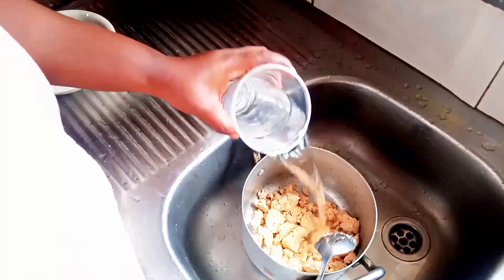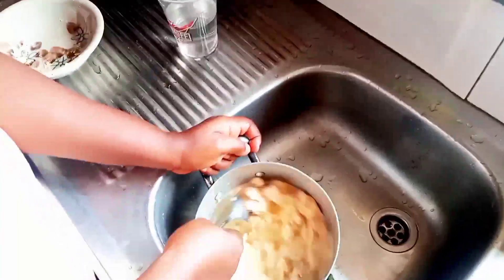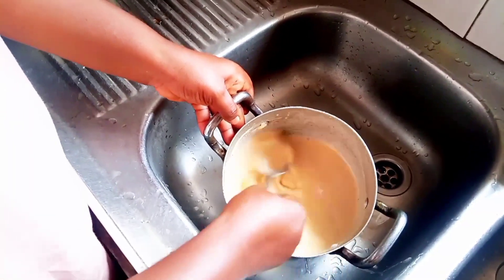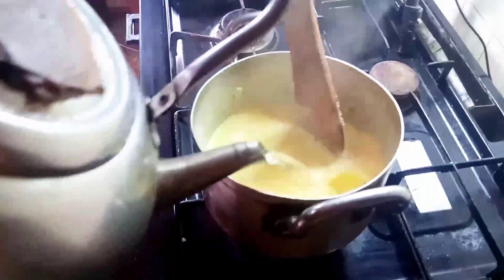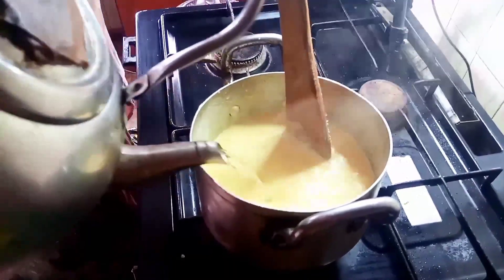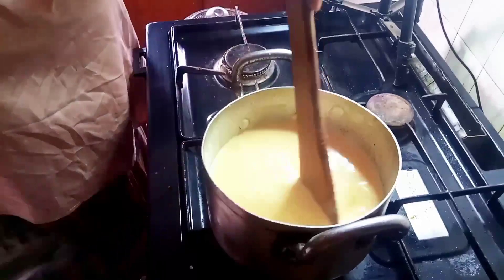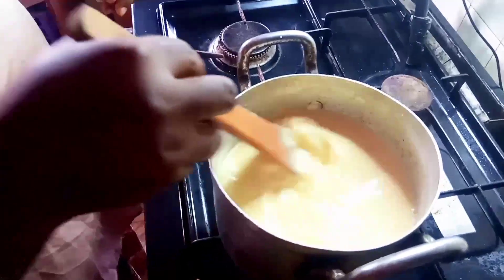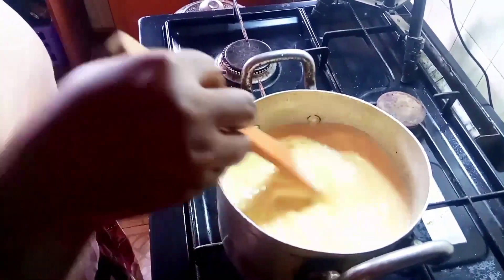HOW TO MAKE PAP(Ogi, akamu)